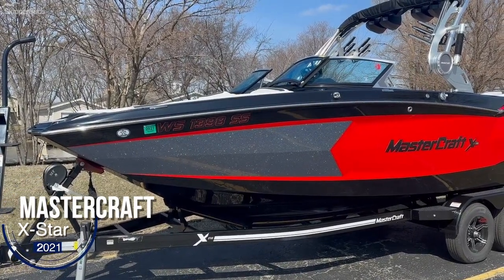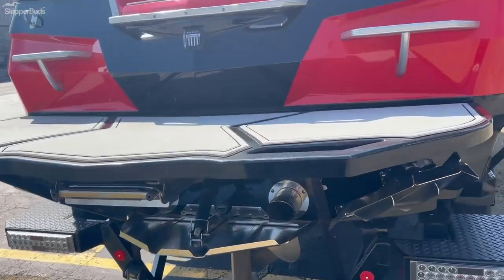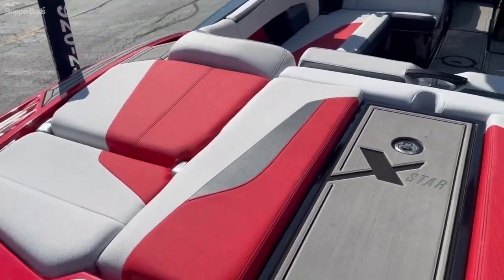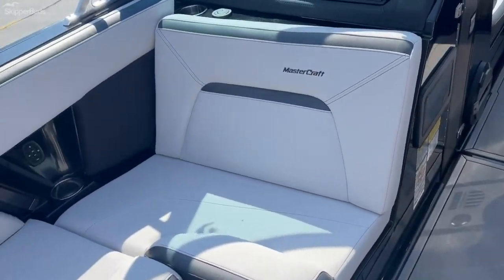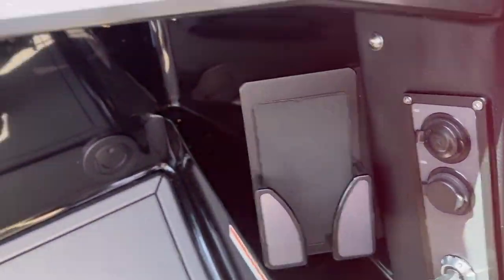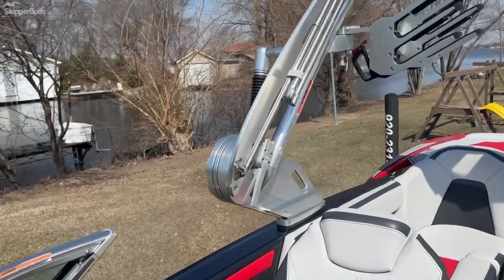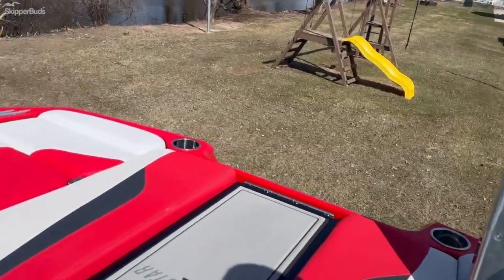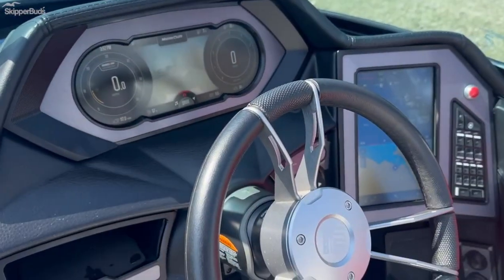2021 Mastercraft X-Star Boat Tour SkipperBud's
Experience the pinnacle of watersports performance with the 2021 Mastercraft X-Star. Designed for thrill-seekers and luxury enthusiasts alike, this iconic wakeboarding boat delivers world-class wakes and waves, thanks to its cutting edge Gen2 Surf technology and 6.2L Ilmor engine. Featuring premium finishes, seating for your entire crew, and a state of the art touchscreen command center, the Xstar combines power, style, and innovation in one unparalleled package. Whether you're chasing the perfect wave or cruising in style, the 2021 Mastercraft Xstar makes every moment on the water unforgettable. Your adventure starts here.